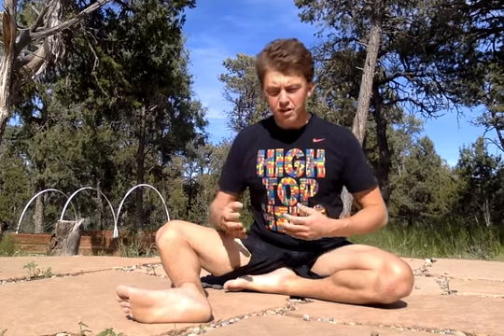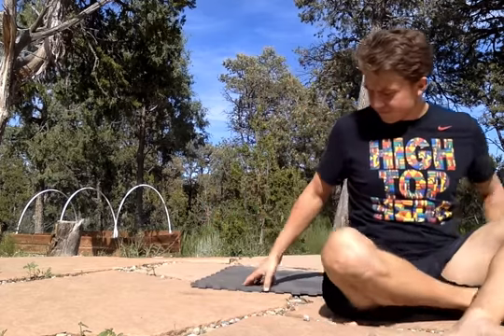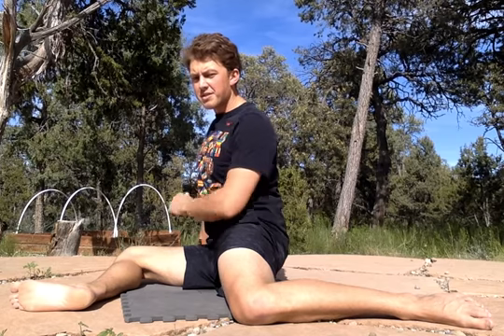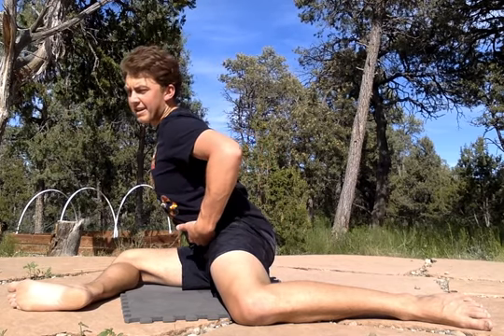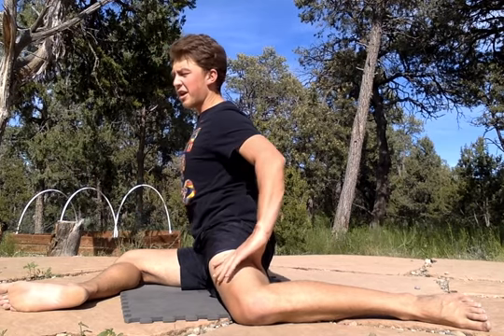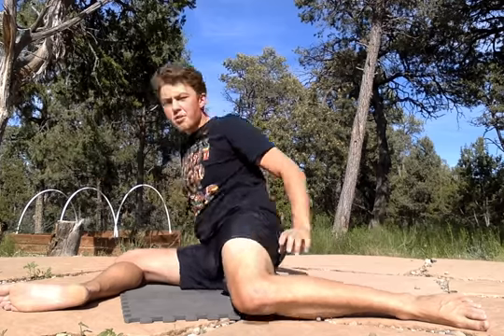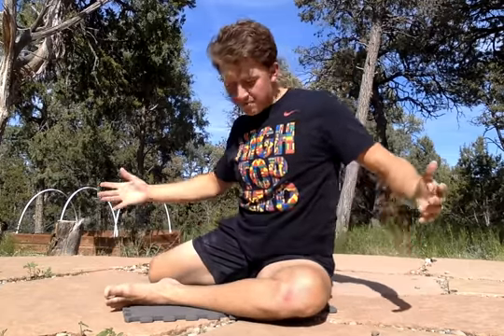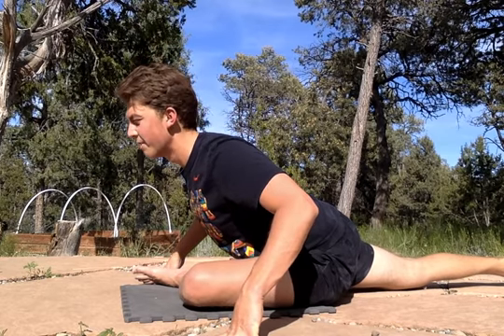90/90 Hip Stretch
The 90/90 Hip Stretch.
In this video, I break down the benefits of this excellent stretch for increasing joint range of motion and stretching tight internal/external hip rotators.
Typically stretching techniques emphasize static stretching. When it comes to pre-exercise routines, static stretching can do more harm than good. Active stretching, which incorporates contract/relax methodology, is more effective for prepping the nervous system for movement.
For those working through lumbar herniation, disc desiccation, it is important to tape the lumbar spine. This will ensure that as you move through the stretch, you keep a proper curve in the lumbar spine as a means of preventing further herniation.